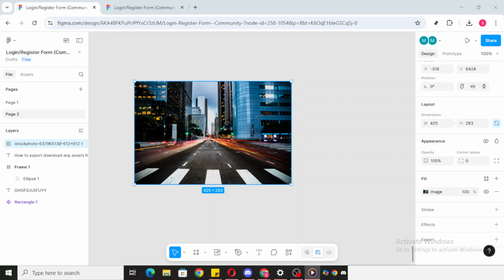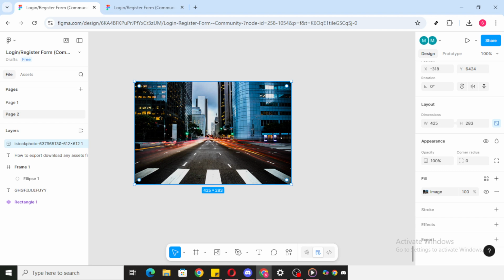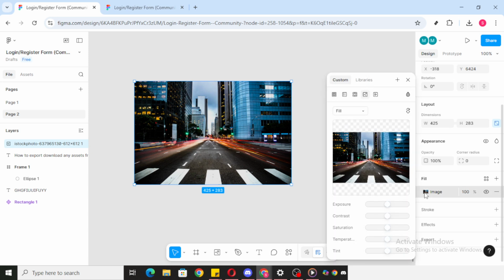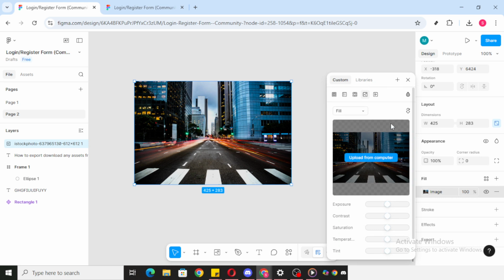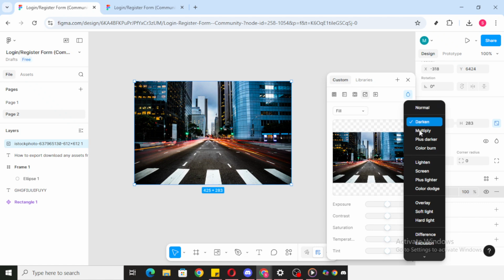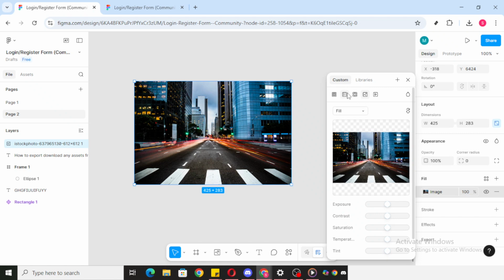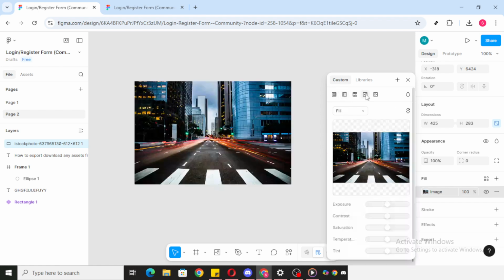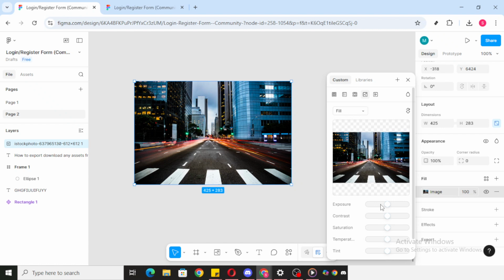How to Create Background Blur in Figma (full guide)